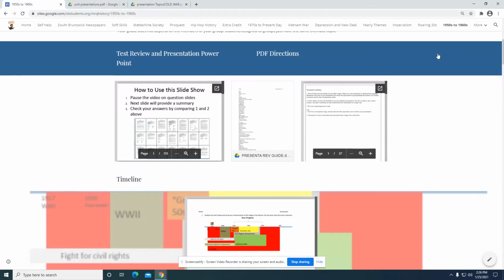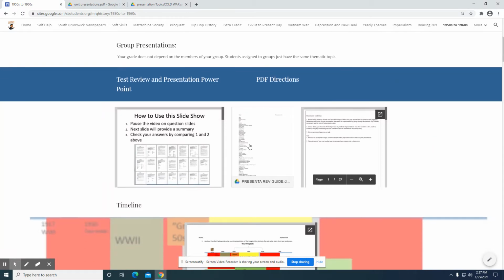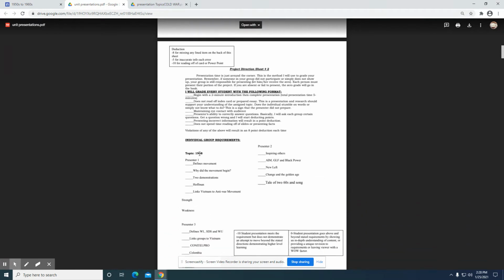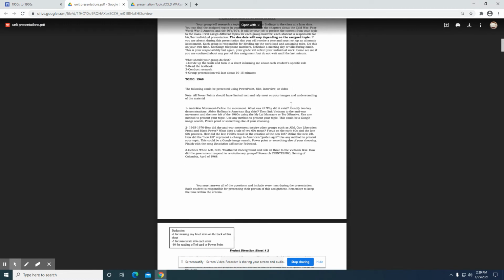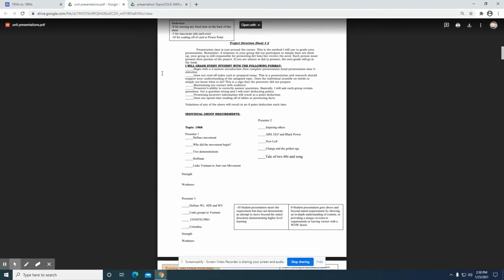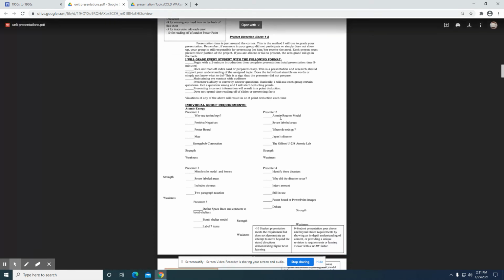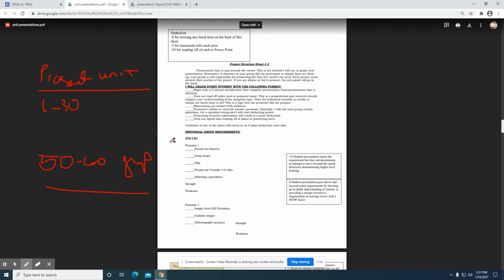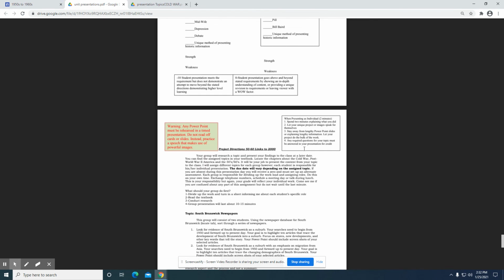50s and 60s Group Presentation Topic Directions